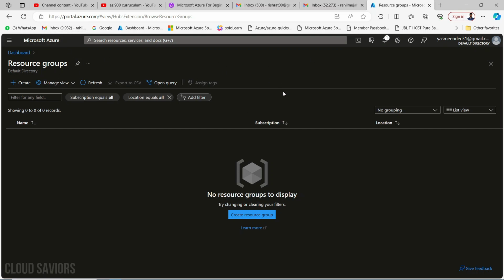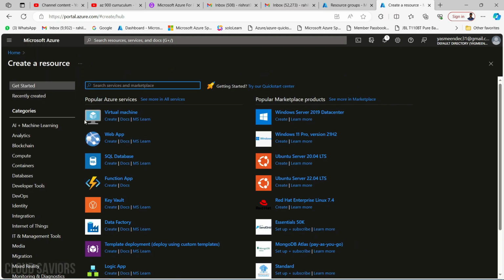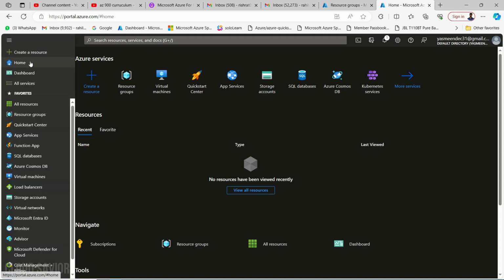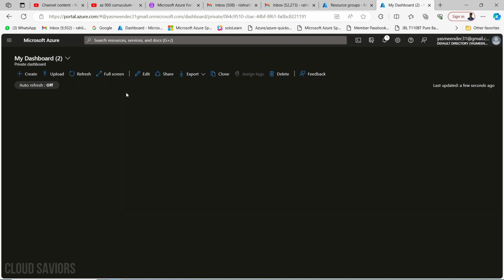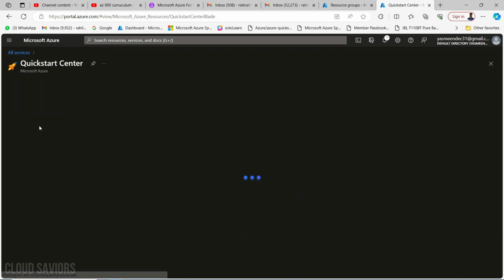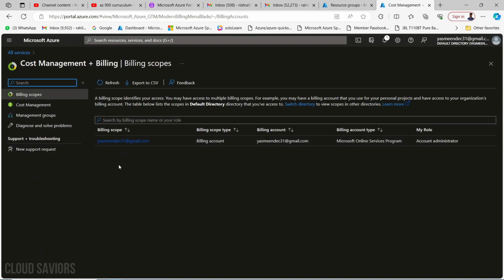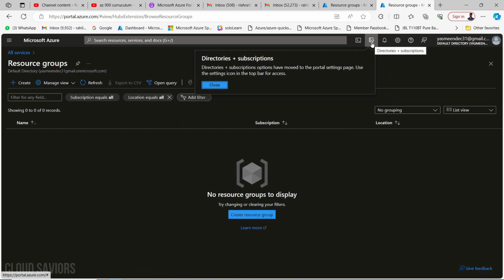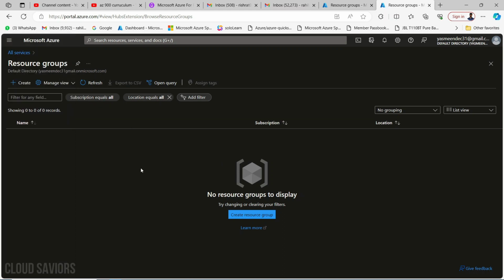Microsoft Azure Portal Overview | Hands on Session | Cloud Saviors